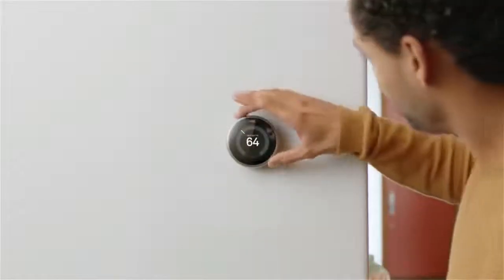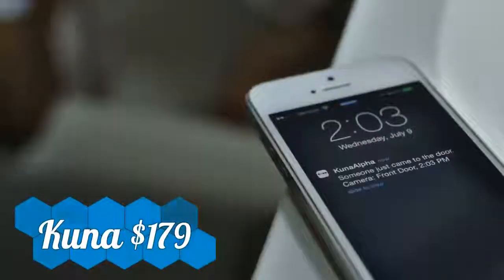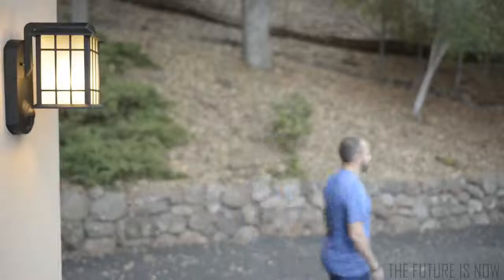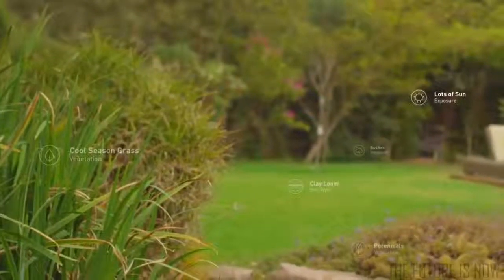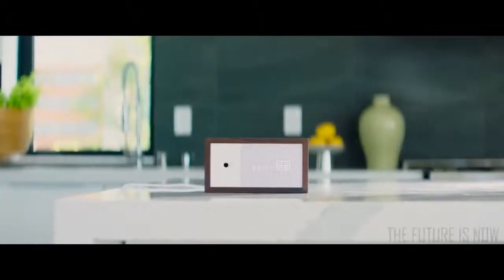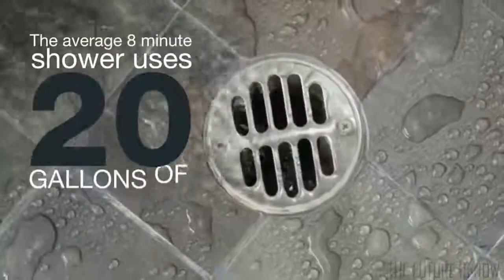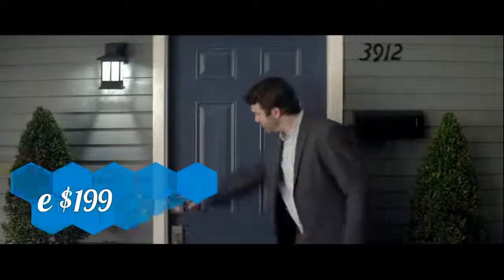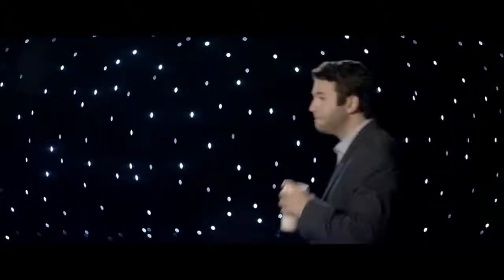7 AWESOME Smart Home Gadgets On AMAZON!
7 AWESOME Smart Home Gadgets on AMAZON!

Nest Learning Thermostat

Kuna security light

Rachio Smart Sprinkler

Schlage Connect